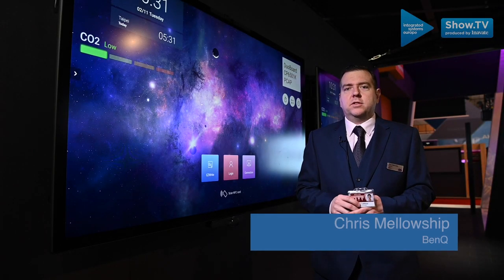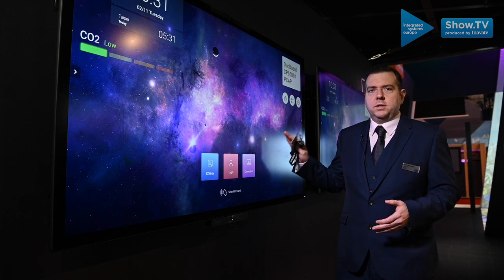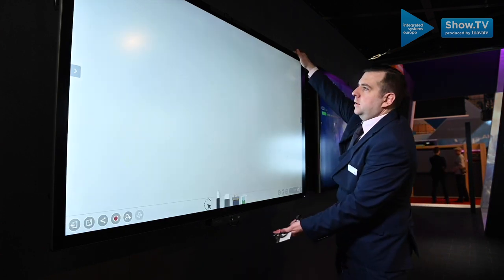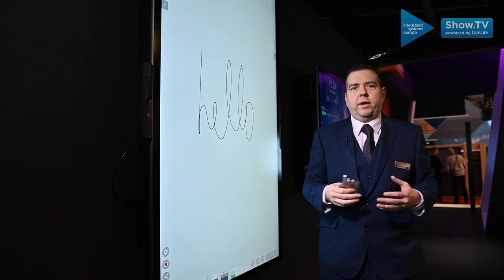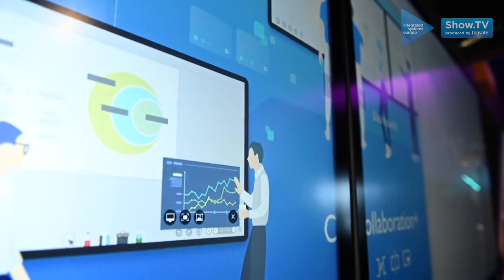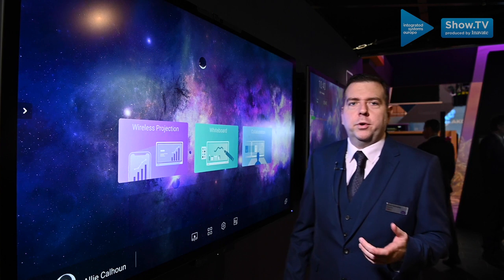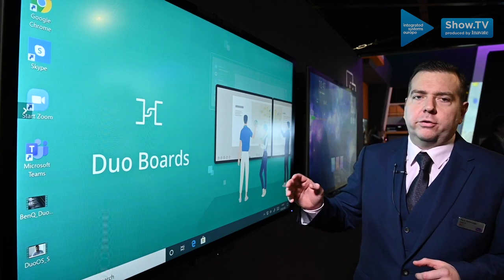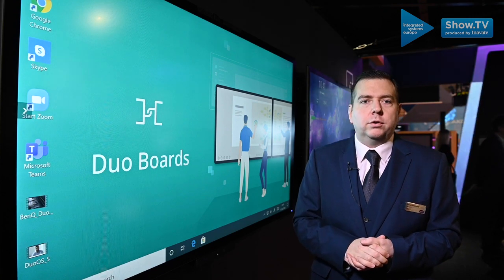DuoBoard: a digital whiteboard for the 21st century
Chris Mellowship demos the new BenQ DuoBoard at ISE 2020 which seamlessly integrates capacitive touch, portrait to landscape flip system and screen linking to any existing workplace installation.